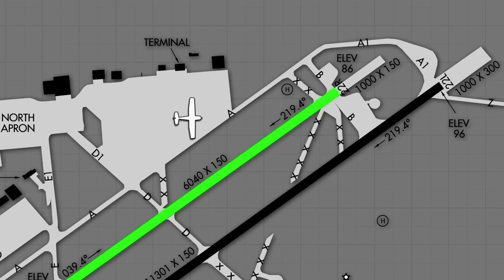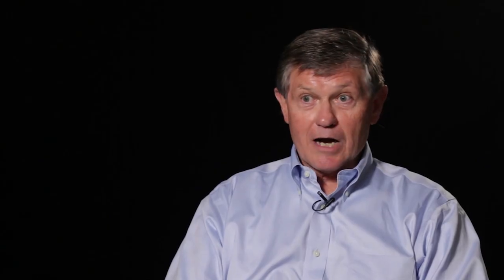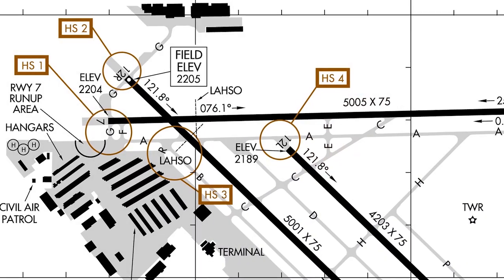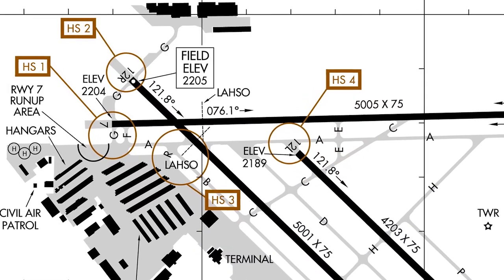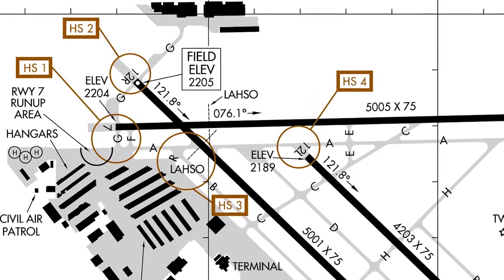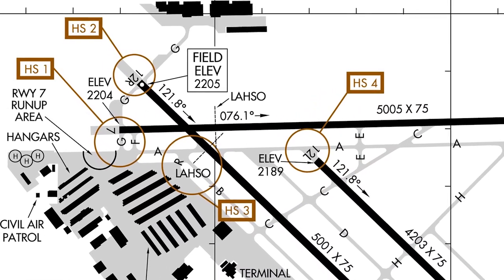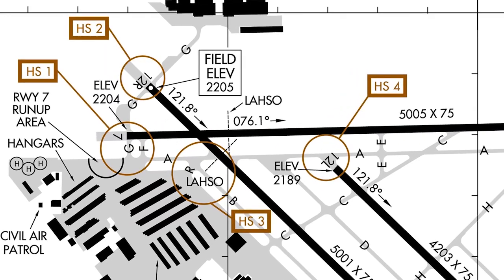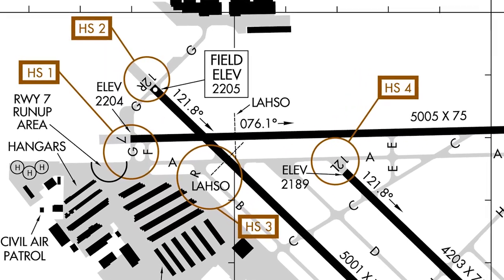Runway Safety - The Big Picture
The first things to look for are “big picture” items—the large-scale elements that stand to influence not only your route, but the taxi environment in general. What should you look for?

This video is featured in our online course, Runway Safety.